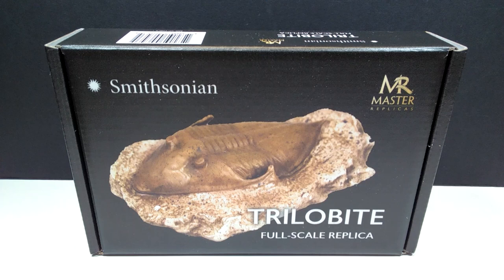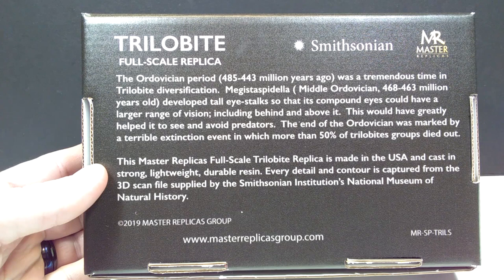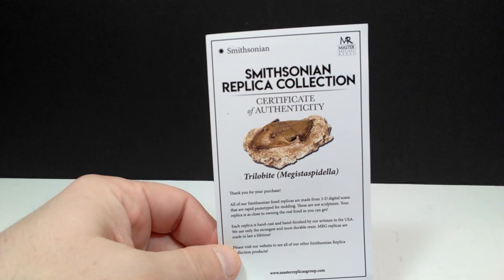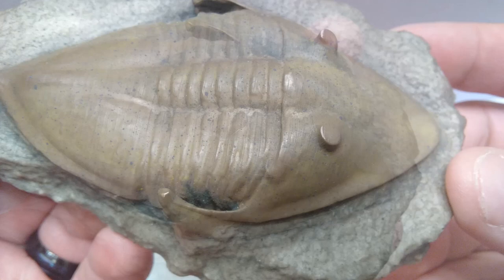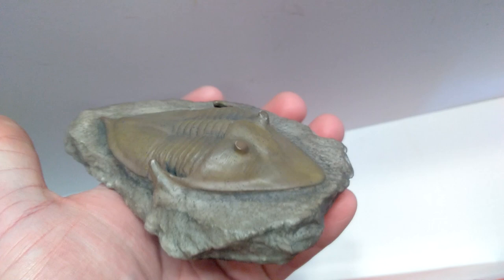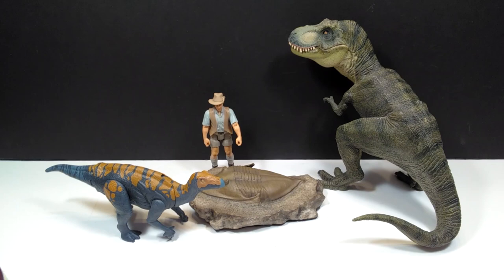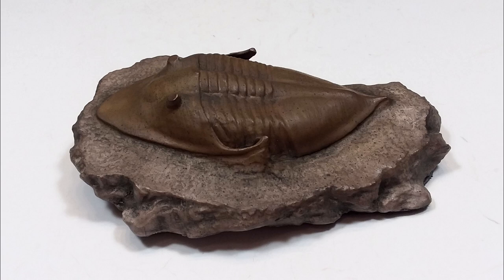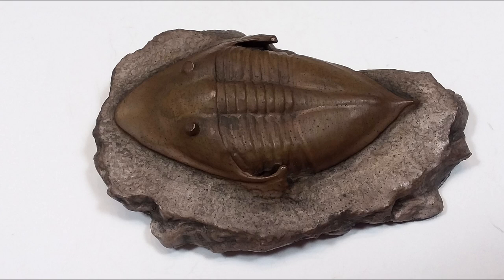Master Replicas Group Smithsonian Trilobite Replica Review!!!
Today we're checking out an incredible Smithsonian Trilobite Replica from Master Replicas Group!!!

Purchase this beautiful Trilobite Replica now!!!